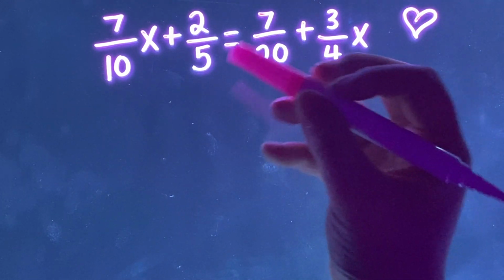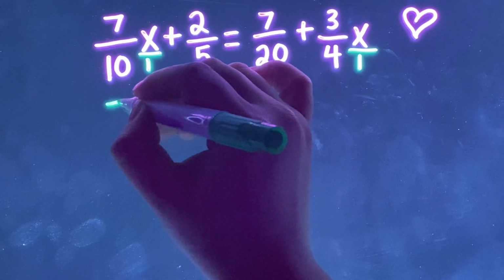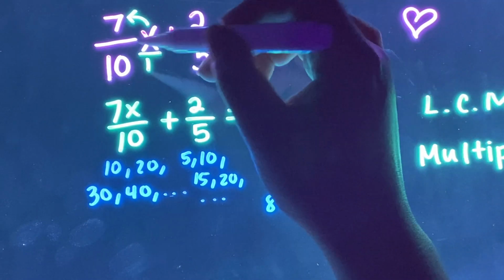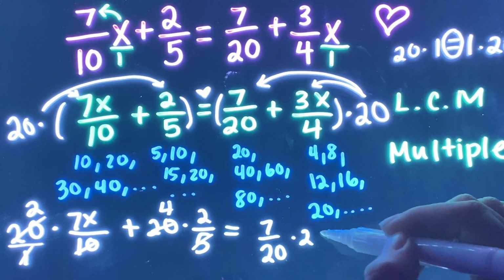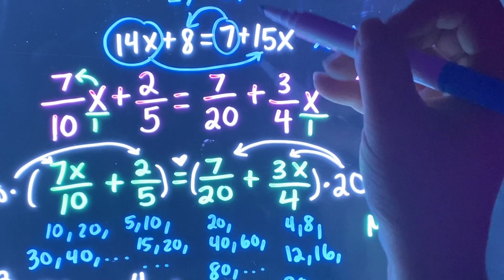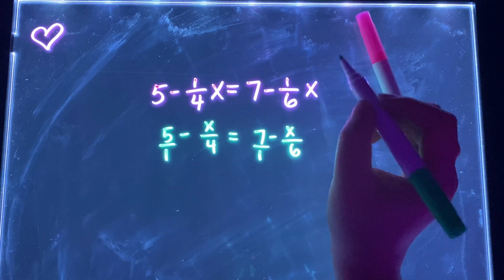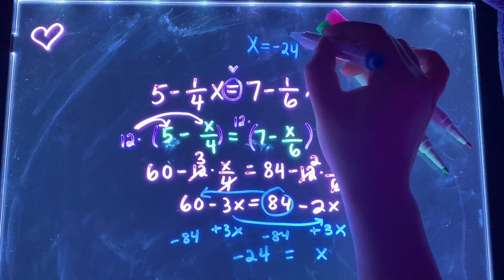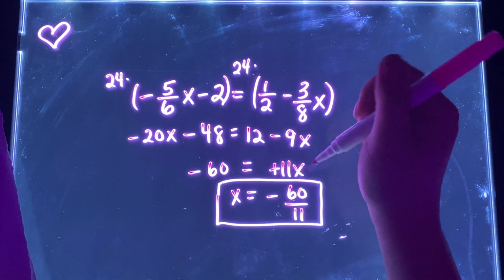[ASMR] Cozy Educational Glow in the Dark Math | Algebra (Whispering, Softspeaking, Teaching You)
Hello, welcome back! Today we have more ASMR + Math...with a twist...it's all glow in the dark! We're going over a little shortcut for algebra when dealing with fractions (slowly and thoroughly of course :)).  I thought this light board style would be fun to play with for some sleepy math. What do you think? As always, I welcome you to use this video to review, relax, or drift off to sleep.
xoxo, Decaf

😌😴Some Triggers: Gentle Soft speaking, In and out of whisper, Someone explaining something, Glow in the Dark Visuals, Friendly personal attention, intentional quality time

 📚✝️ Bible Verse
"You make known to me the path of life; you will fill me with joy in your presence, with eternal pleasures at your right hand." Psalm 16: 11 NIV

TIMESTAMPS:
0:00-1:54 Intro, Intention
1:55-20:29 Problem 1, In Depth Explanation, LCM, Distributing
20:30-27:26 Problem 2, Practice
27:27-31:57 Problem 3, Quicker Practice
31:58-32:38 Outro